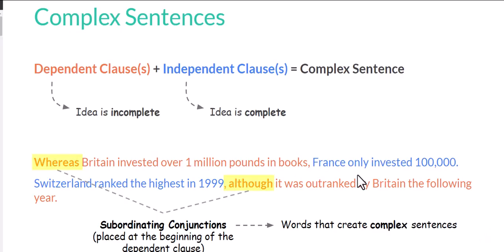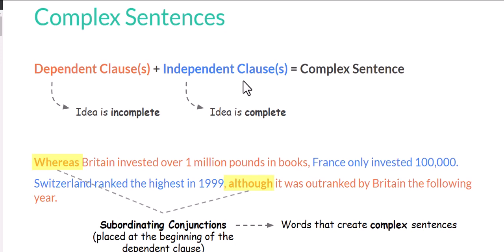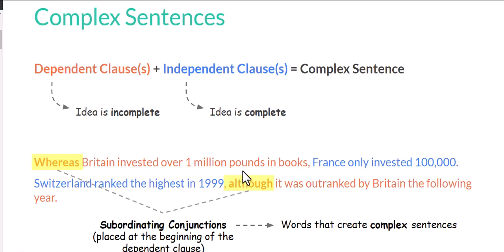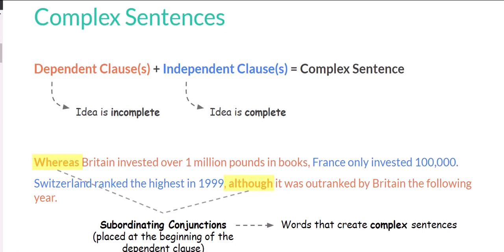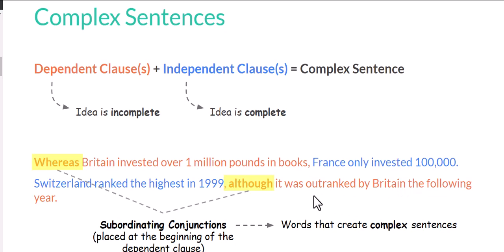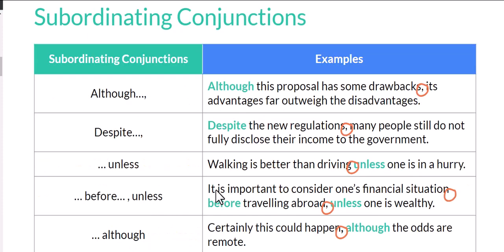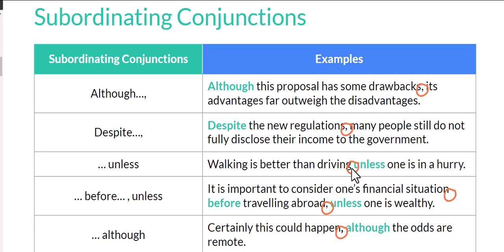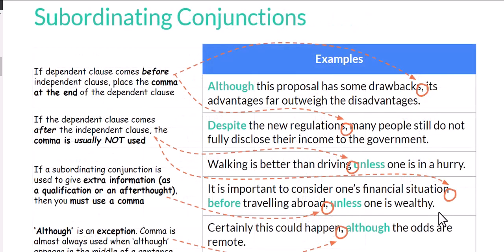Complex Sentence in English Grammar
A complex sentence is made up of a main clause and a subordinate clause connected to each other with a subordinating conjunction. Subordinating conjunctions are common in academic writing, and they are extremely useful for indicating sophisticated connections between ideas.